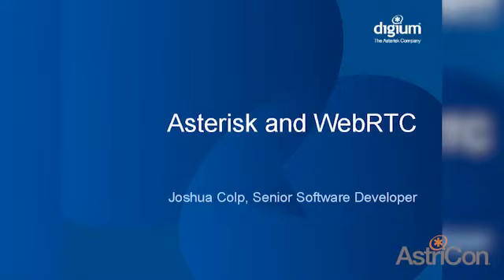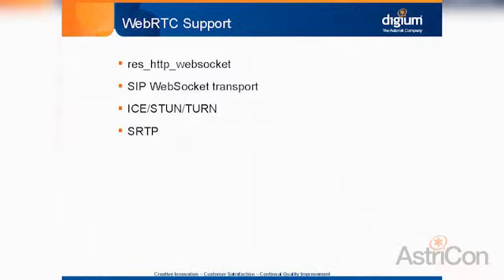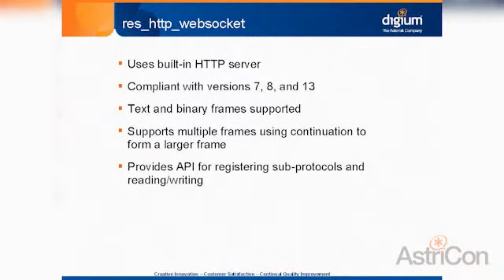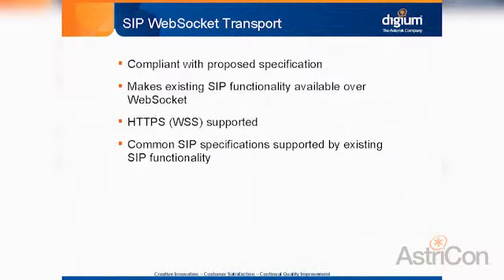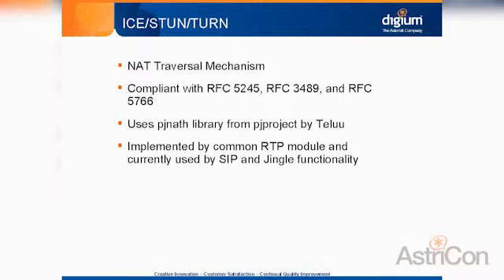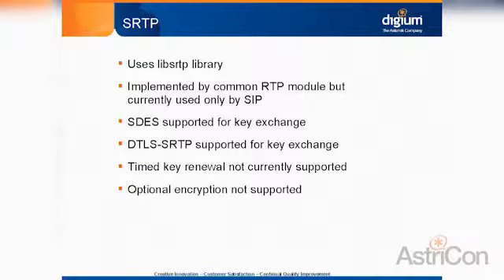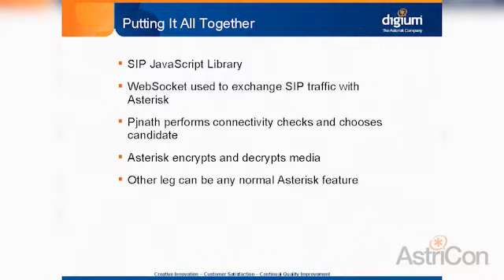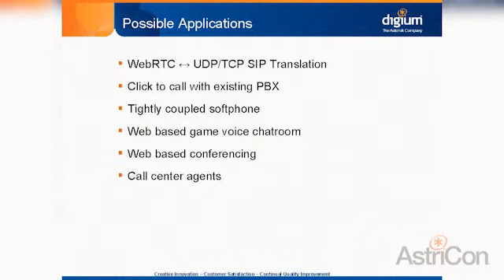WebRTC Coming soon to a browser near you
Joshua Colp
Digium, Inc.
Tim Panton
Voxeo Labs
Joshua Colp Tim Panton
This talk aims - Dec 05, 2012